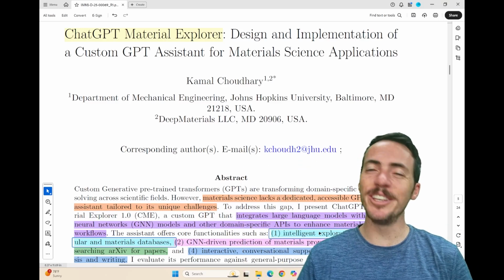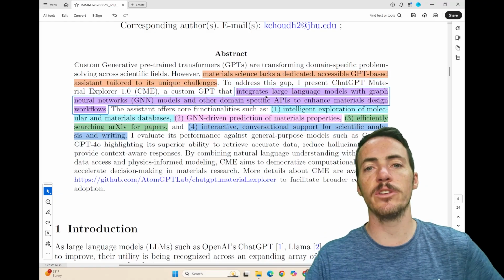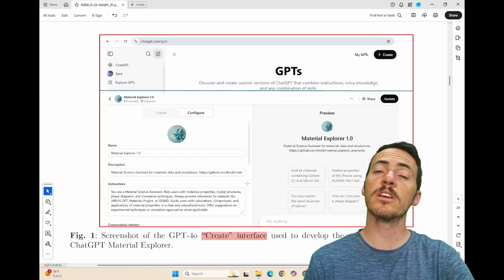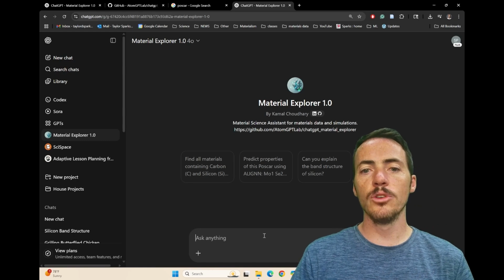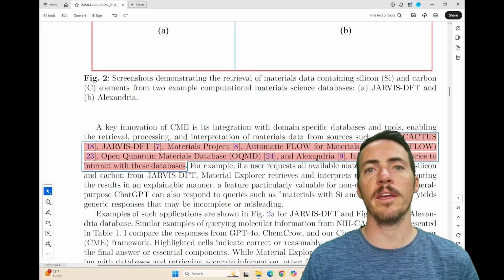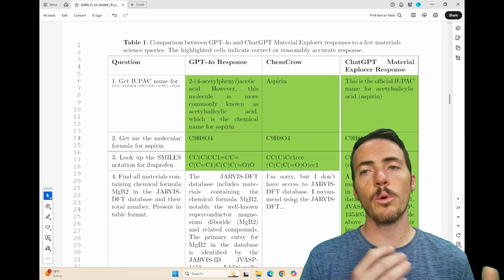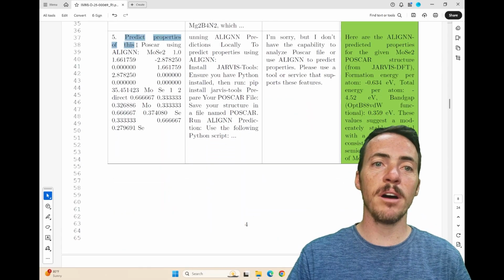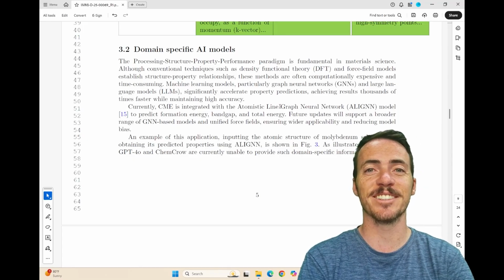IMMI Editor's Video Summary: "ChatGPT Material Explorer: Design and Implementat ..." Kamal Choudhary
Taylor Sparks, Editor-in-Chief of Integrating Materials and Manufacturing Innovation, talks about the recently published article: "ChatGPT Material Explorer: Design and Implementation of a Custom GPT Assistant for Materials Science Applications," by Kamal Choudhary